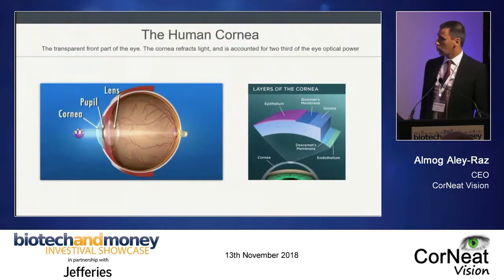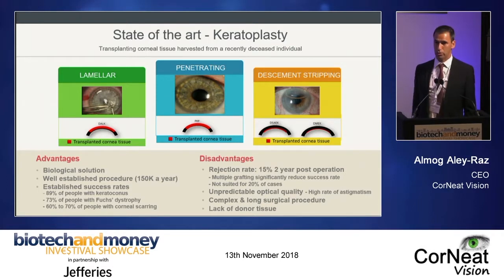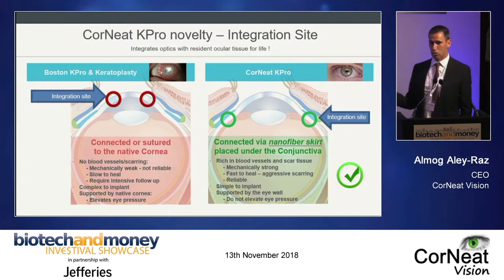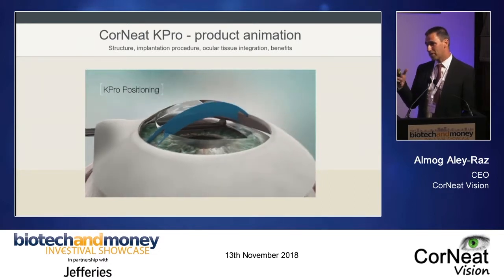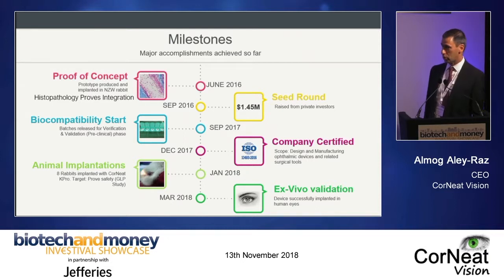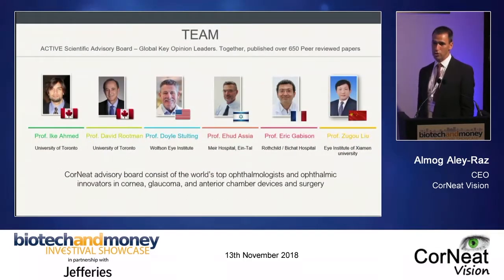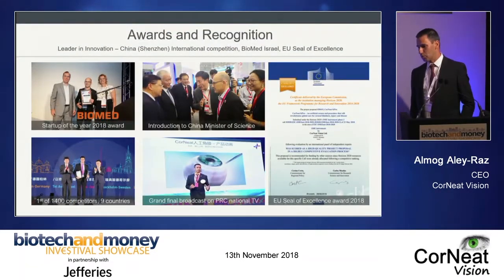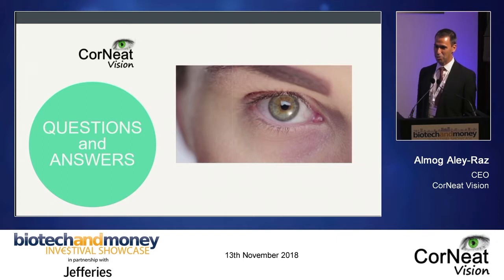Inv€$tival Showcase Presentations 2018 - Almog Aley Raz - CorNeat Vision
Almog Aley-Raz, CEO at CorNeat Vision presents his company at the 2018 Inv€$tival Showcase